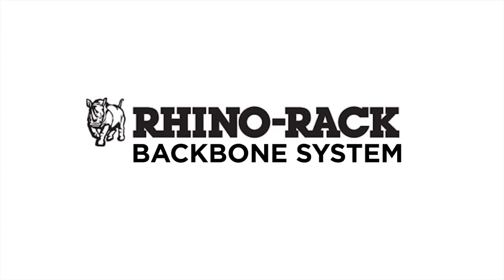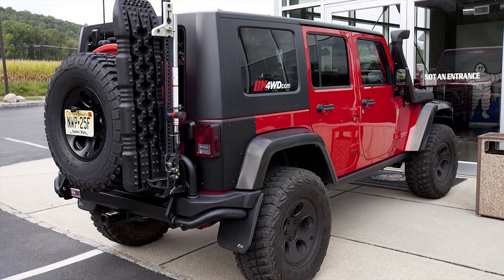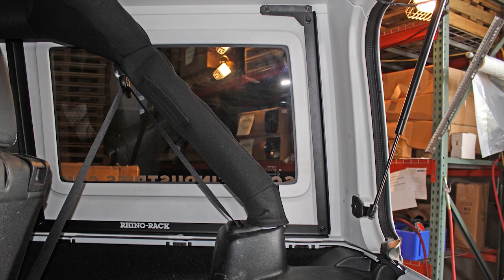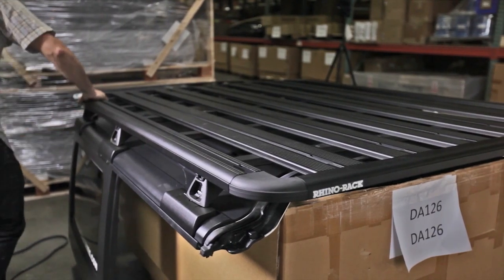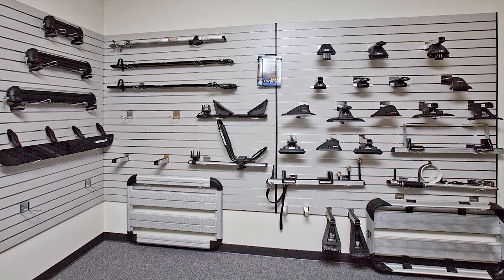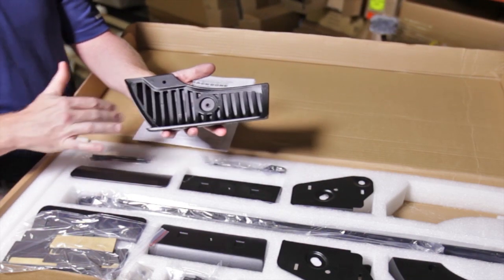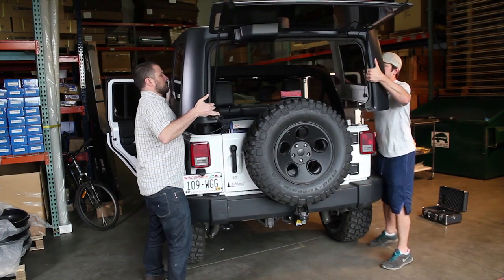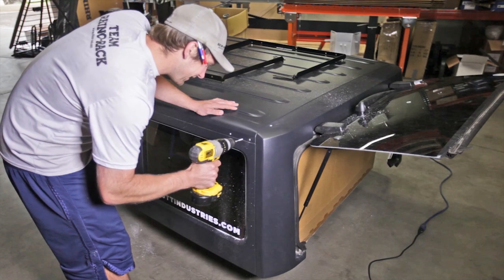Rhino Racks Backbone Install Schutt Industries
Recently Rhino Racks outfitted our 2014 Jeep JK Rubicon with their Backbone Rack System, Foxwing Awning, and Standard Awning.